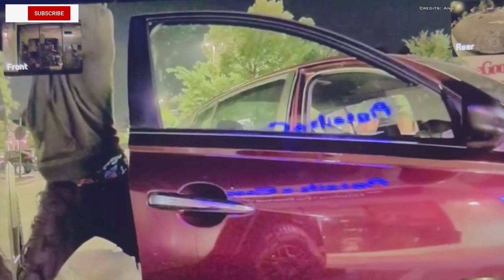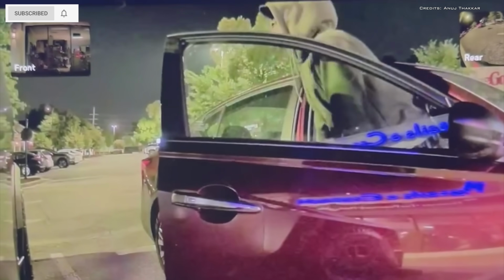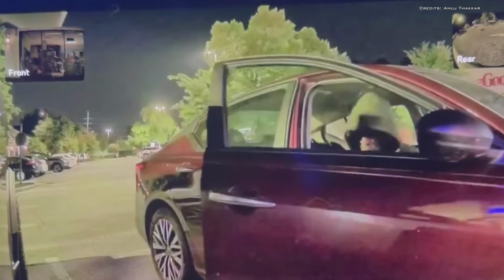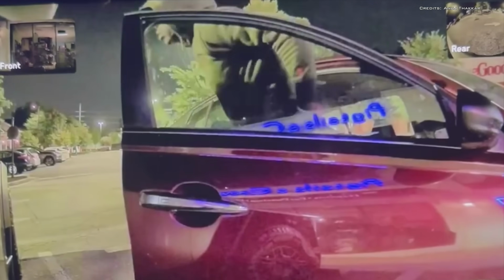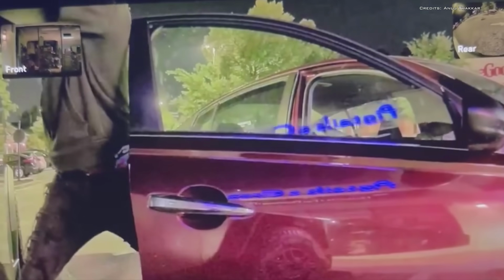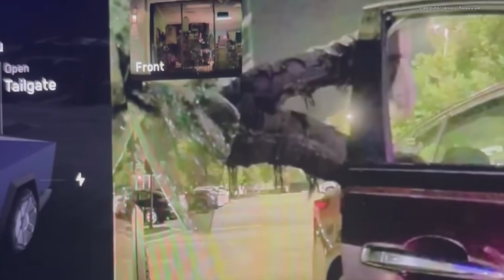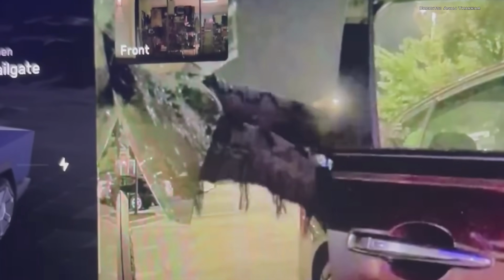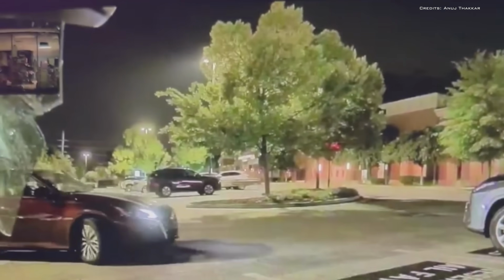Burglar Shatters Cybertruck Window Peels Down Glass & Steal A Bag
The owner said that There was No Alarm, No Notifications on the phone… literally nothing happened.